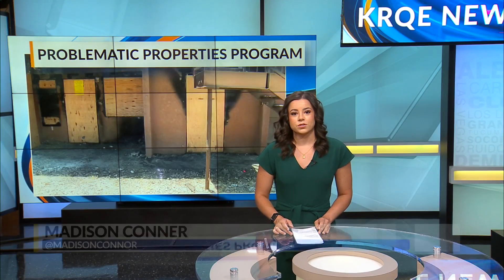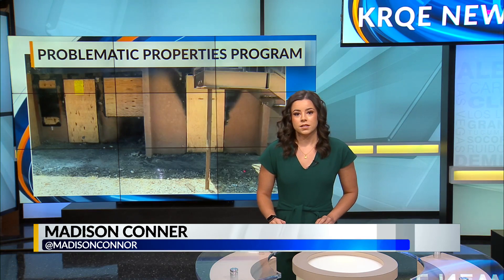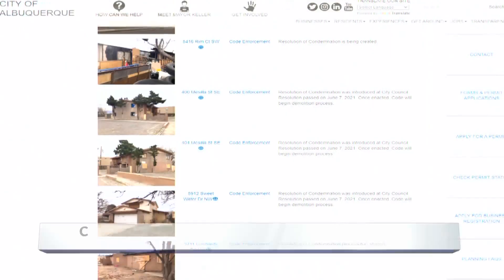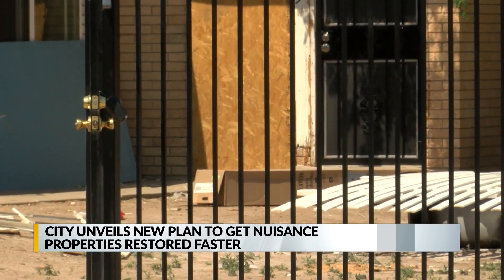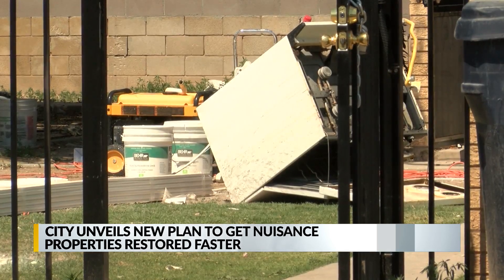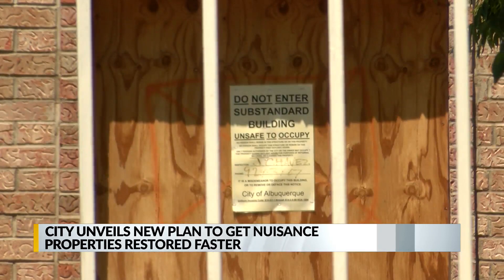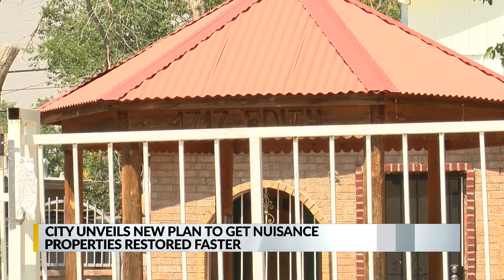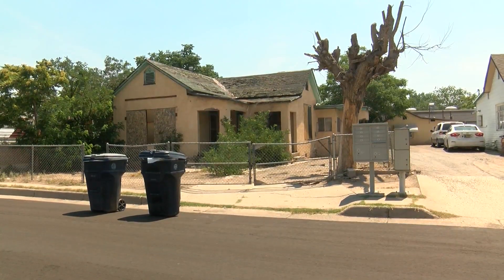City comes up with solution for "problem properties"